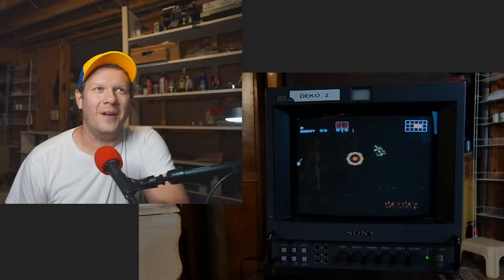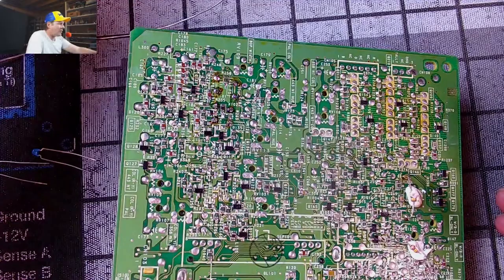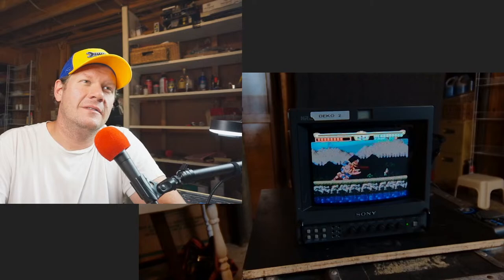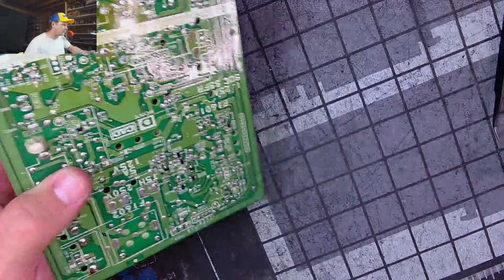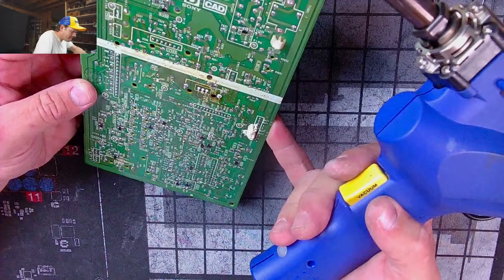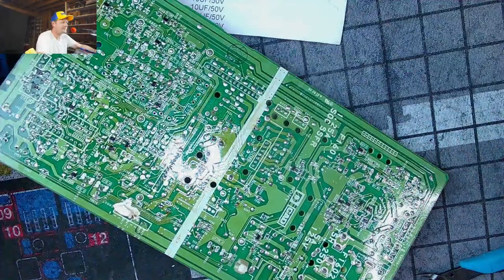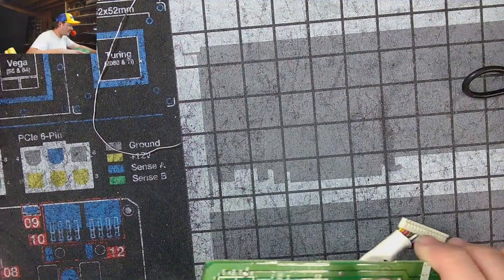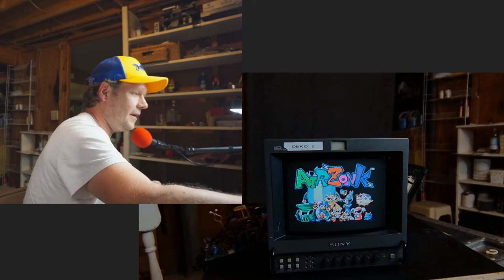Sony CRT Restoration - PVM 8044Q HR Trinitron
This is a restoration/refurbishment of a Sony Trinitron PVM 8044Q CRT Monitor.  Today we are going to install the deflection cap kit and fix the color.

This live show originally aired 5/11/2023.